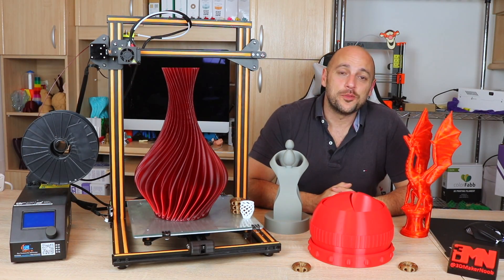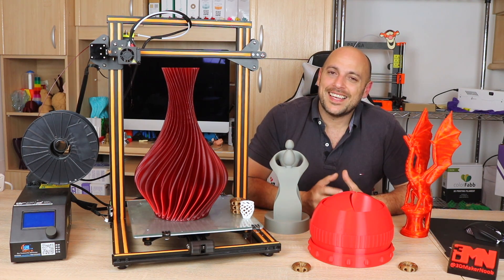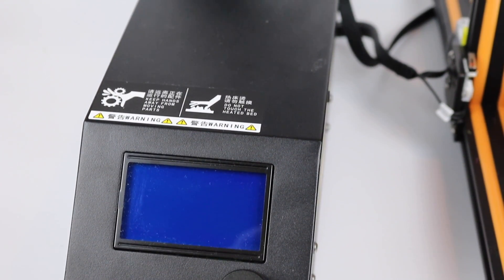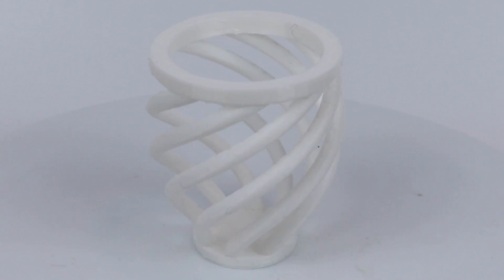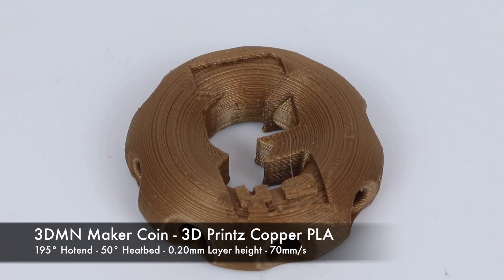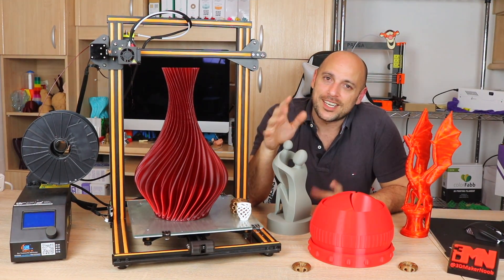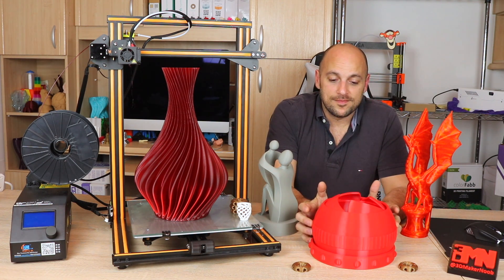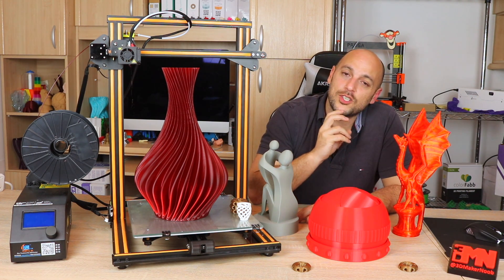Noob's Official Review - Creality CR-10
This massive thing can be nimble and beastly - either way, boy do i love this machine!!

Creality 3D® CR-10 Customized 500*500*500 Printing Size DIY 3D Printer Kit

Amazon US hictop version

Larger version CR-10 from aliexpress

Want to send me something? go ahead:

Constitution Street,
Mosta, MST 9059
Malta
Europe